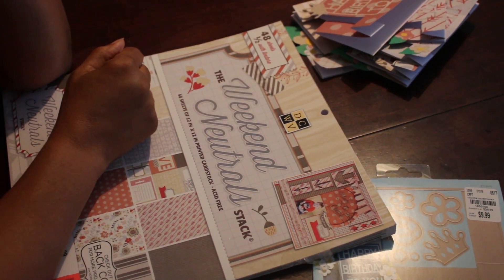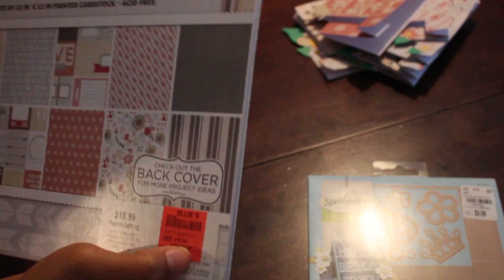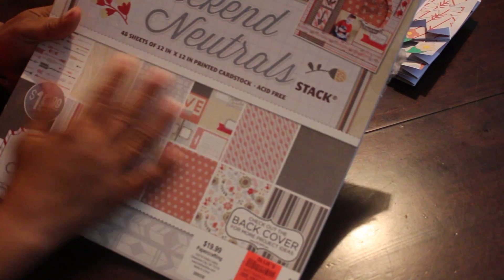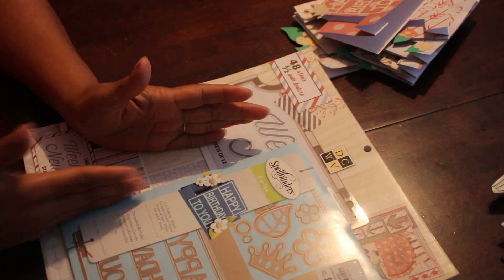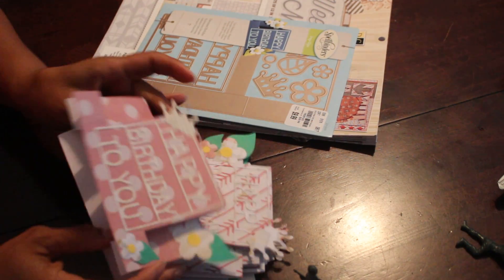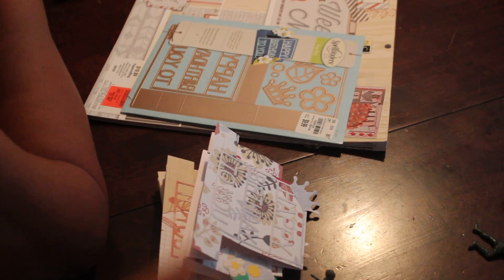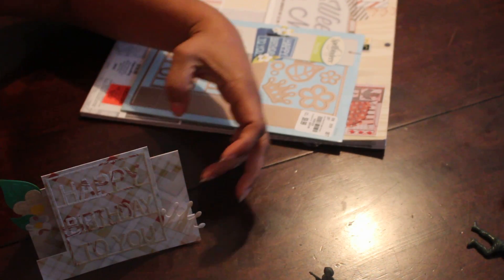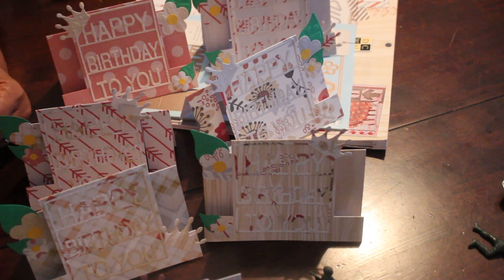3Die 4Kill a Kit Collab w Poetspice, week 7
3Die 4 chicks